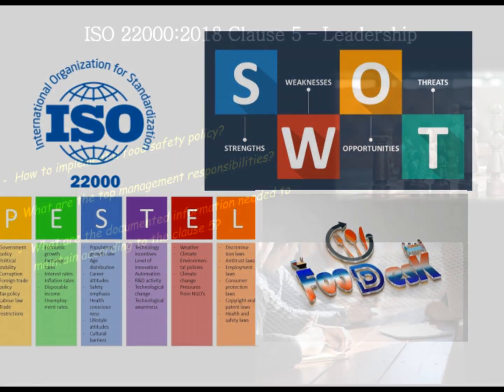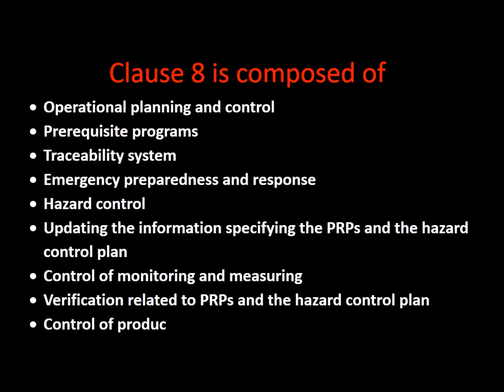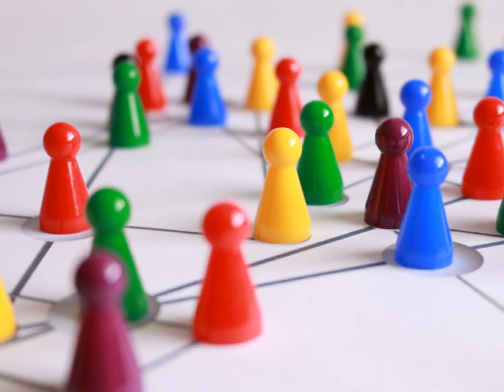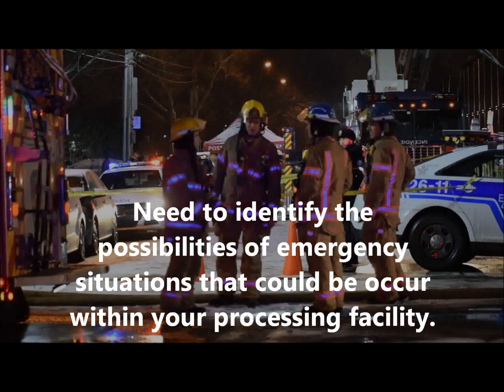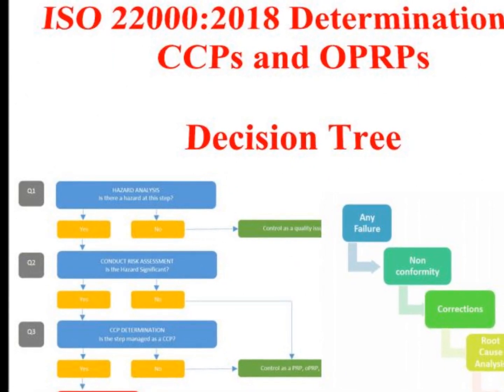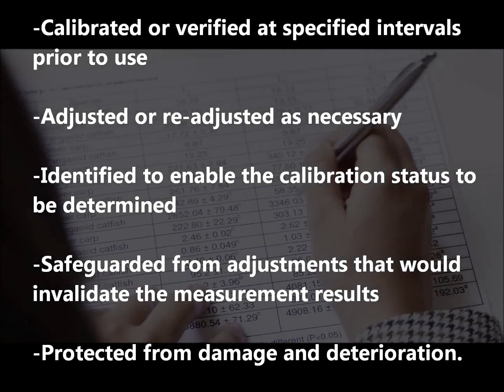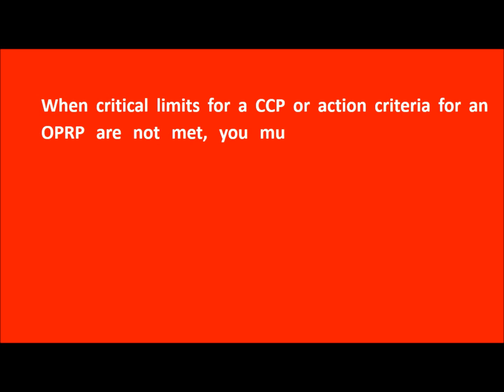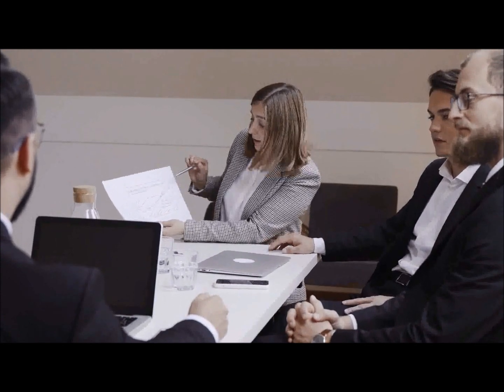ISO 22000:2018 Clause 8 - Operation (ISO 22000:2018 Episode 05)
ISO 22000:2018 Clause 8 is composed of
• Operational planning and control
• Prerequisite programs
• Traceability system
• Emergency preparedness and response
• Hazard control
• Updating the information specifying the PRPs and the hazard control plan
• Control of monitoring and measuring
• Verification related to PRPs and the hazard control plan
• Control of product and process nonconformists

Let’s get to know each clause one by one